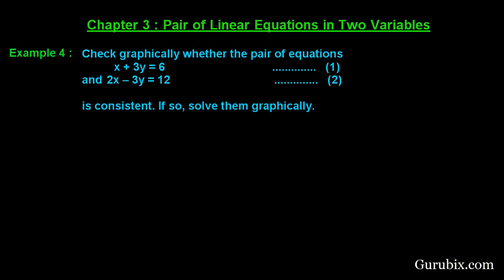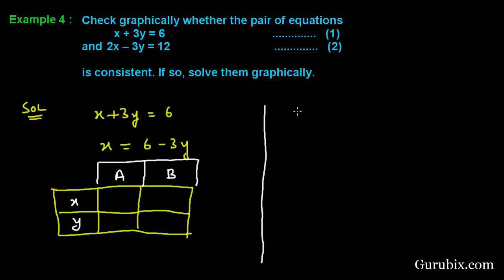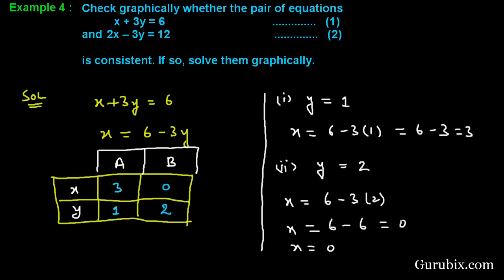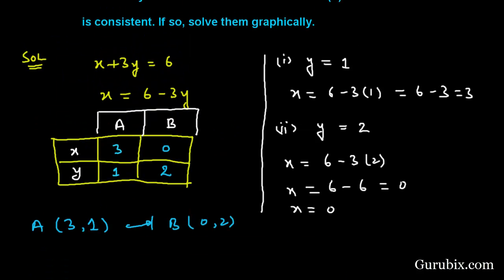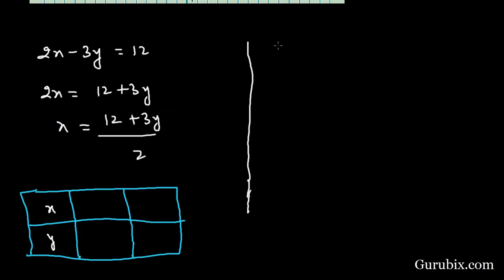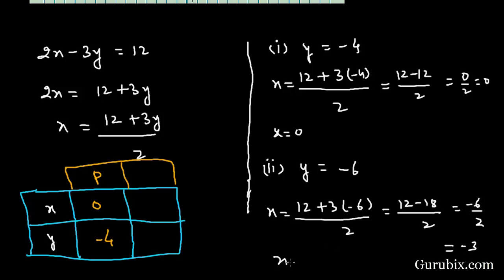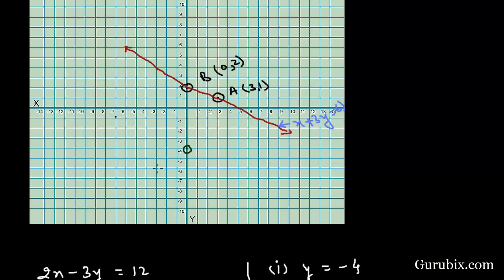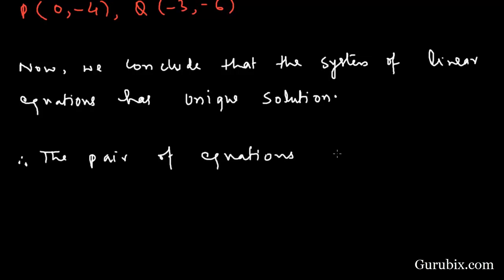Expl 4 : Check graphically whether the pair... Ch 3 | Math for Class X CBSE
In this video, We have solved the example " Check graphically whether the pair of equations x + 3y = 6 and 2x - 3y = 12 is consistent. If so, solve them graphically. "